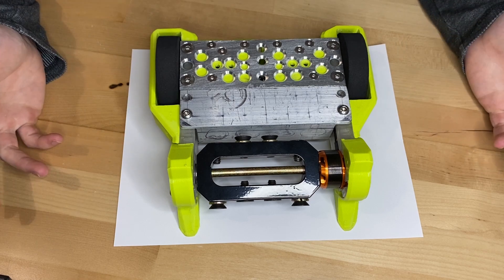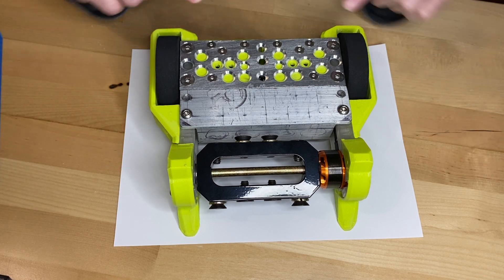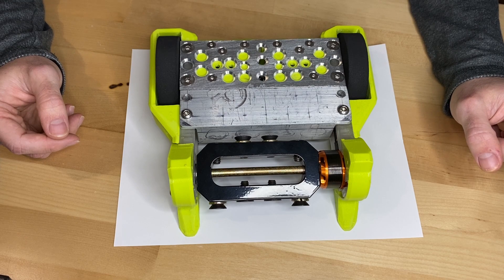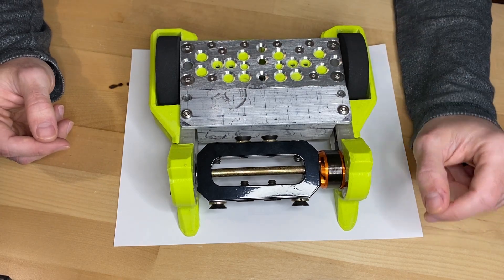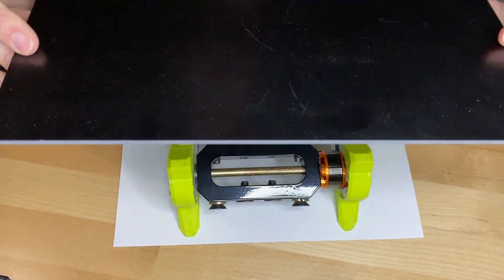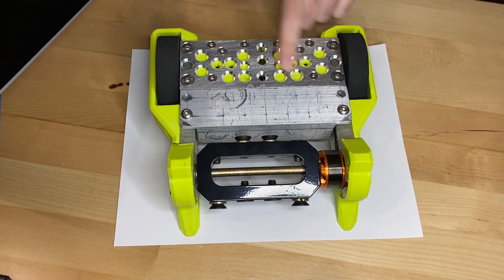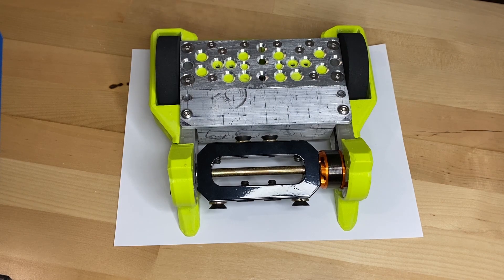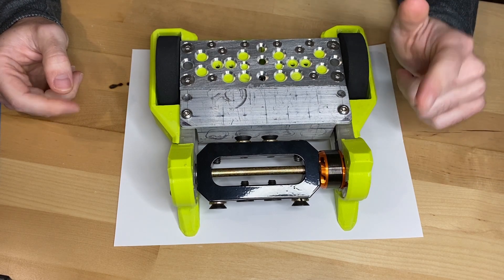Fiberglass vs. Aluminum (3lb Robot - Part 11)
Hey everyone, today we are making a fiberglass plate for the 3lb robot to compare to the lightened aluminum plate we made last time.

Sorry for the crazy wavy drill press footage!

This is part of a series starting from a concept, then building a 3lb combat robot, sometimes called beetle-weight, and taking it to compete at NHRL.

Fiberglass FR4 2mm
Fiberglass FR4 3mm
Overture High Speed TPU Filament 1.75mm:
Brushless Outrunners 3530:
Weap ESC
Flysky 3ch Receiver
Hardware:
Stainless M6x12mm Flat
Stainless M6x12mm Button
Stainless M6 Nuts
Stainless M4x12mm Button
Stainless M4x10mm Flat
Stainless M4 Nuts